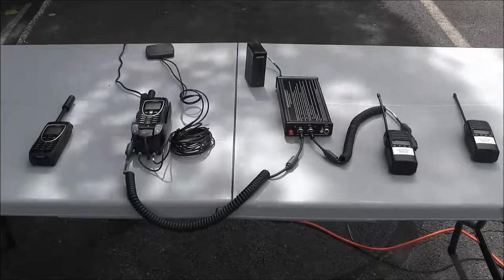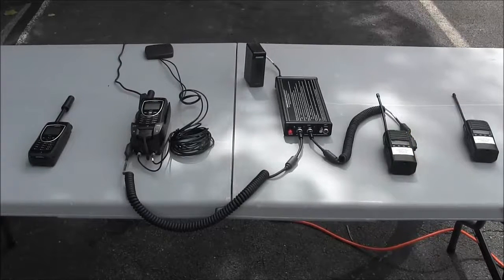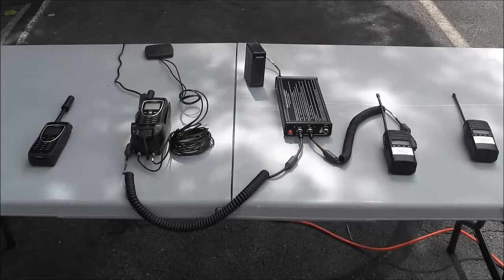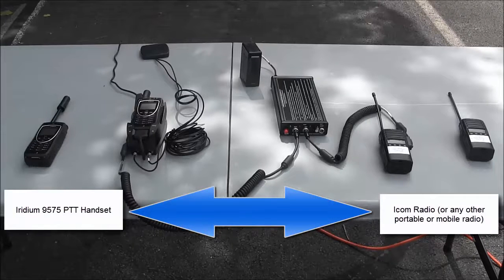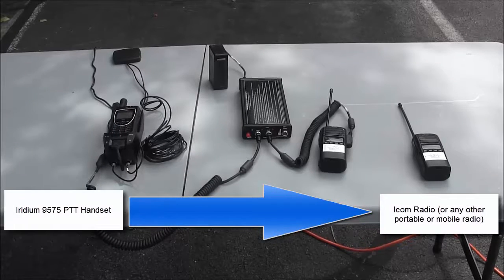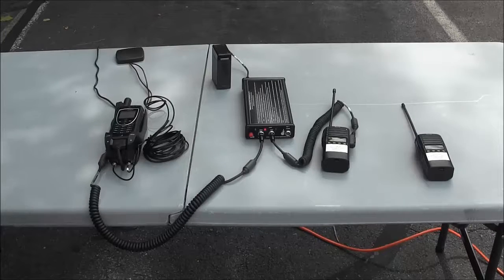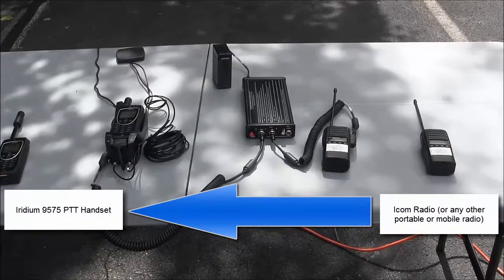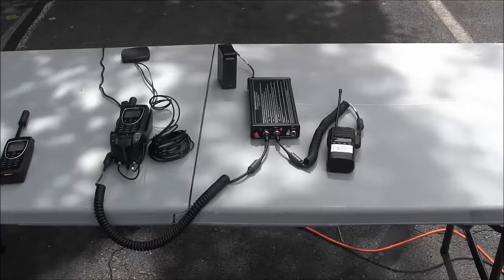Iridium 9575 PTT Handset Bridge/Gateway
This video will demonstrate bridging the Iridium 9575 PTT handset with a portable ICOM radio, using the ICRI-9575.

Any portable or mobile radio can be bridged. No programming or user adjustments are required for setup of the ICRI.